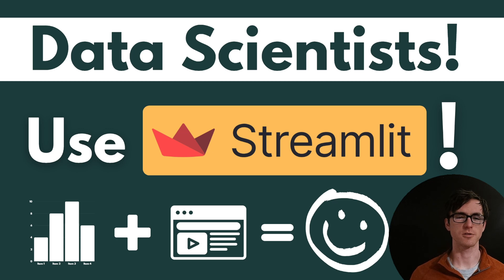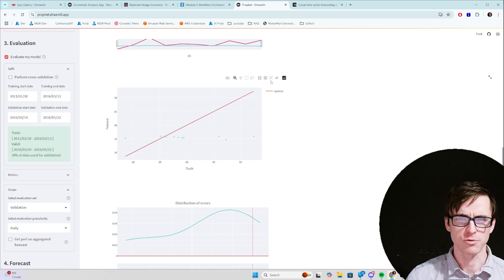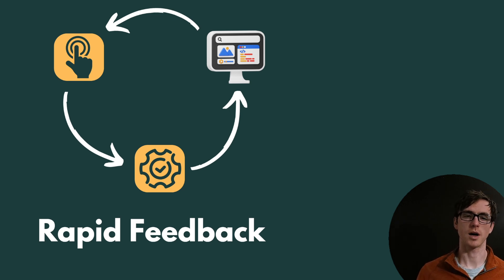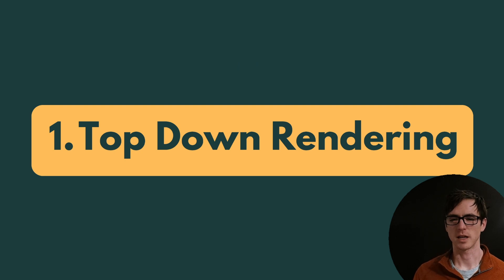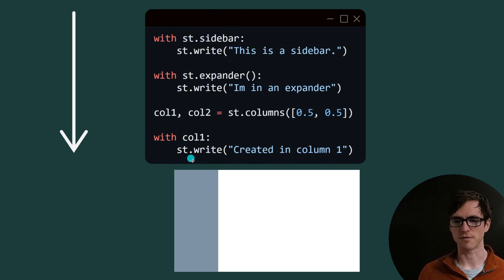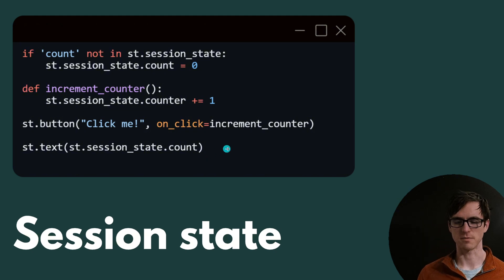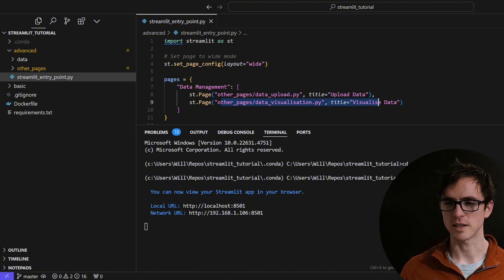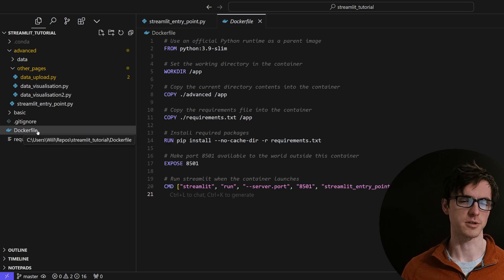Rapid Introduction to Streamlit for Data Scientists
If youre a data scientist then streamlit should be a tool that you have available to speed up your project development and impress your stakeholders.
Its especially relevant if you are developing AI applications and want to review your model outputs qualitativly.
🎥 Channel: @WW_AI_Adventures

Chapters
00:00 Intro
00:10 What is streamlit?
00:57 Community Inspiration
02:46 Why use streamlit?
04:52 Streamlit Concepts
06:03 Display Context
07:08 Session State
08:19 Keys and Callbacks
09:08 Multi-page apps
10:15 Deploy with Docker
11:30 Outro

About

In this video, I give a fast intro to what streamlit is, why you should use it, showcase some community examples, explain streamlit concepts and show you an example and how easy it is to deploy with docker.